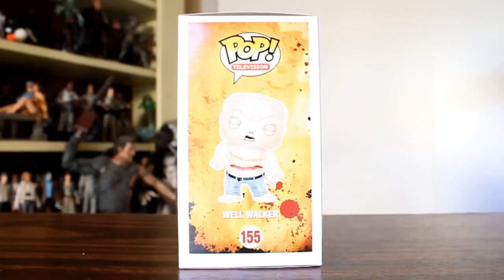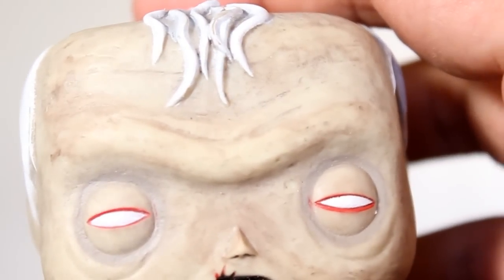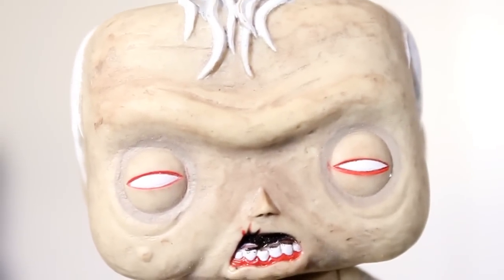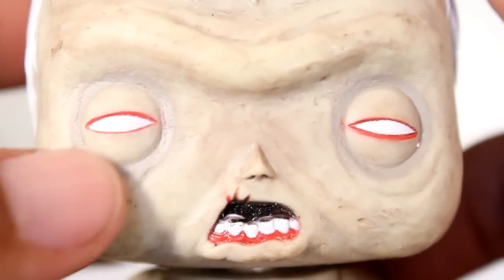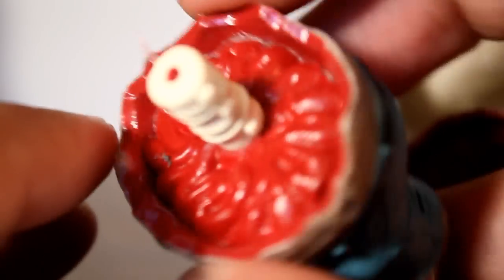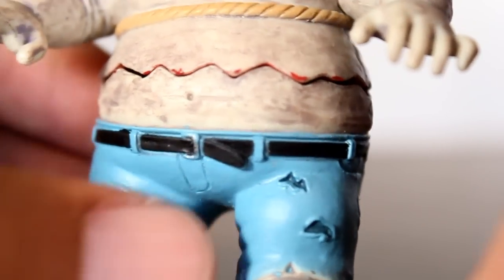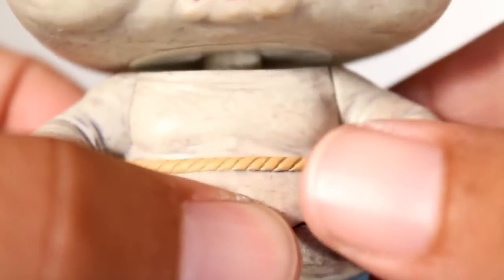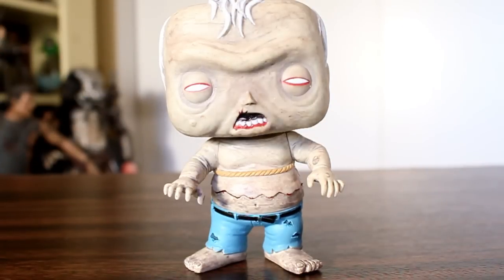Well Walker The Walking Dead Funko Pop review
Unboxing & review of the Well Walker The Walking Dead series 5 Funko Pop! vinyl figure. by John Carlos McMaster.